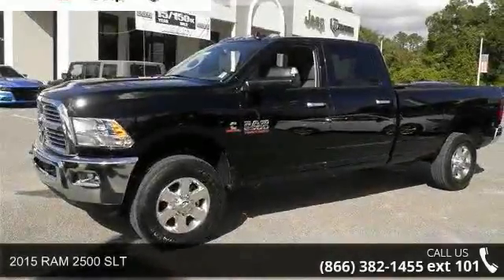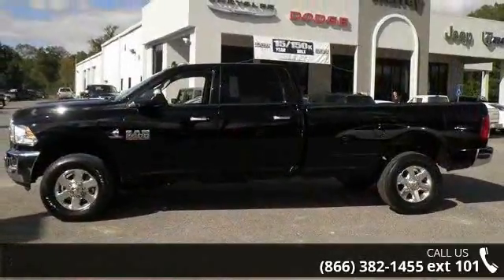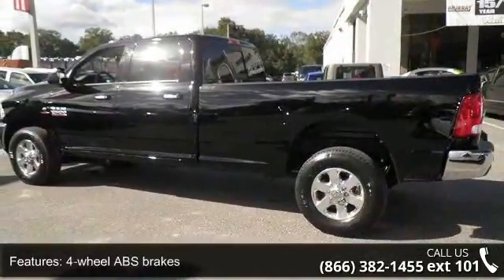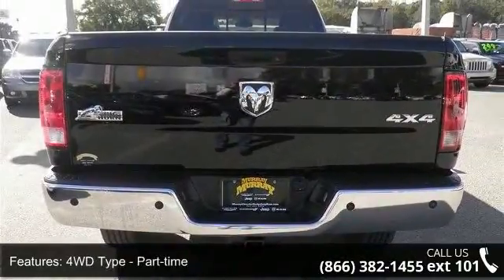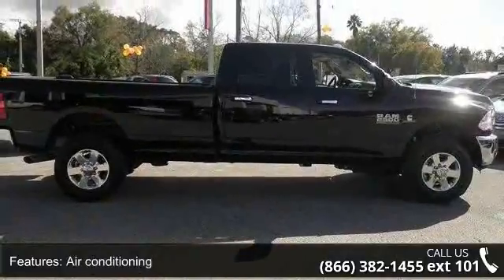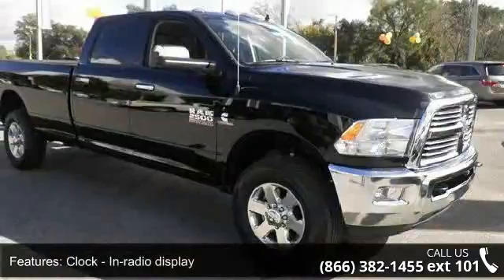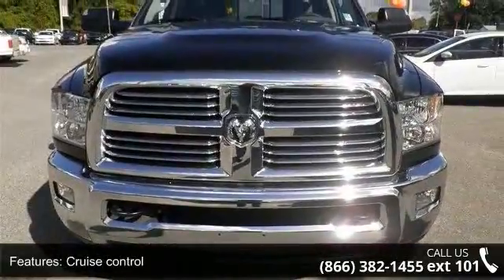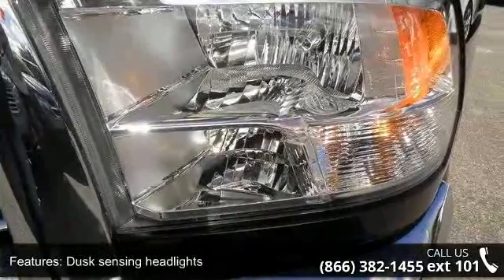2015 RAM 2500 SLT - Murray CJDR - Starke, FL 32091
4 Wheel Drive, never get stuck again! Special Financing Available: APR AS LOW AS 0% OR REBATES AS HIGH AS $3,000** Safety equipment includes: ABS, Traction control, Curtain airbags, Passenger Airbag, Stability control...Other features include: Power locks, Power windows, Air conditioning, Cruise control, 6.7 liter inline 6 cylinder engine... Contact one of our Internet specialist to setup a time to come down and see just how easy it is to do business with Murray Chrysler Dodge Jeep Ram Superstore! We will go above and beyond to earn your business and get you on the road in a new Chrysler, Dodge, Jeep or Ram. Come see why we are north central Florida's Chrysler Dodge Jeep Ram, Family !! If we don't have what you are looking for, we will do our best to find you exactly what you want. We will beat any dealers price!!! Advertised Price is after all rebates and incentives.